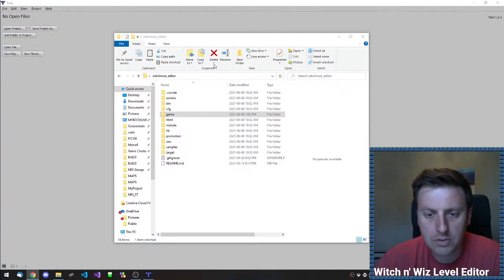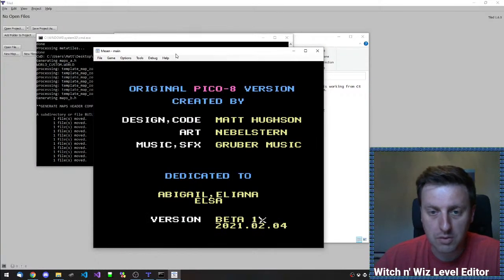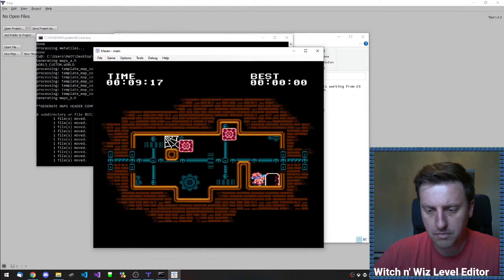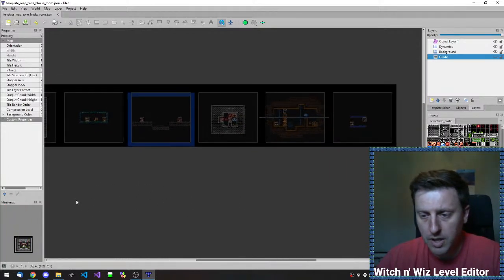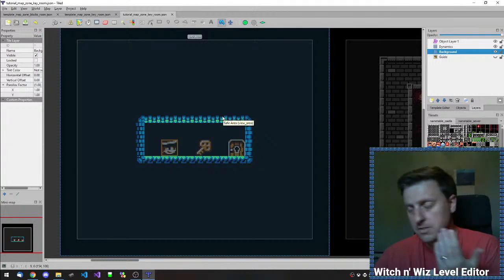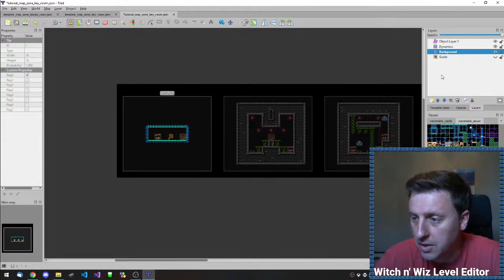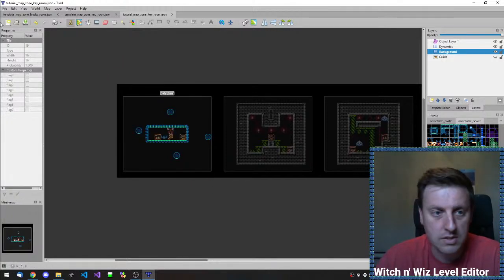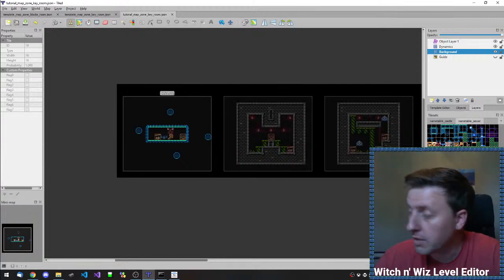Witch n' Wiz Level Editor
Quick walkthrough of making a new level in Witch n' Wiz.

0:00 - Basic Overview
2:10 - Creating a new Map
3:55 - Details on Editing a Map